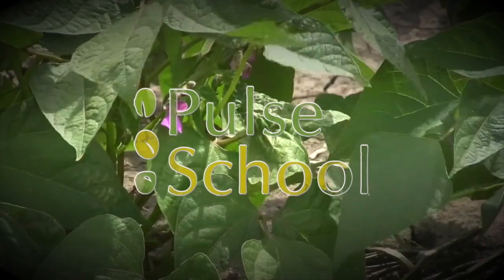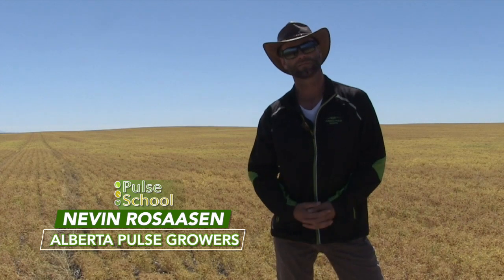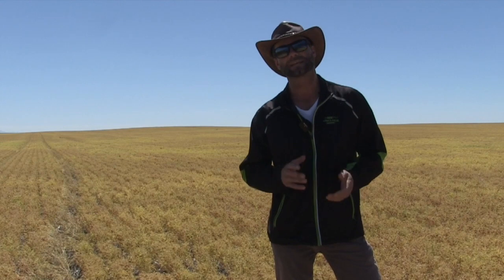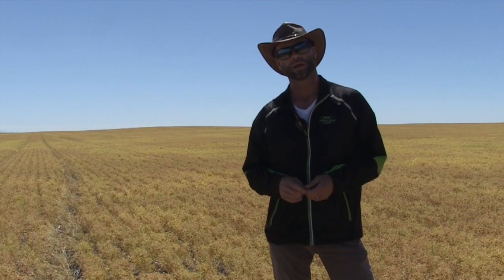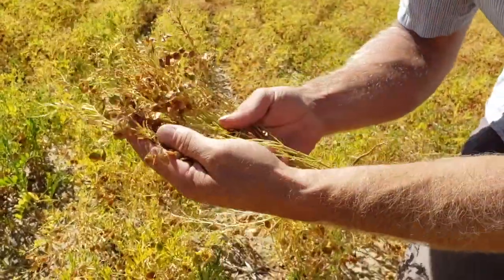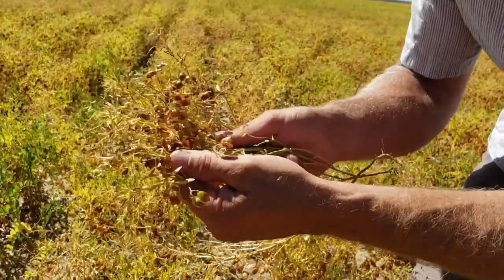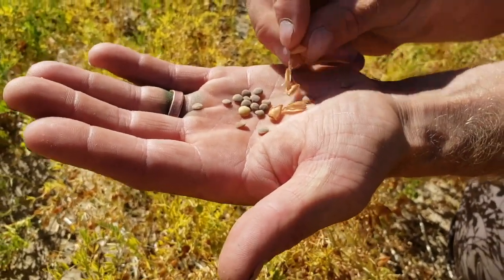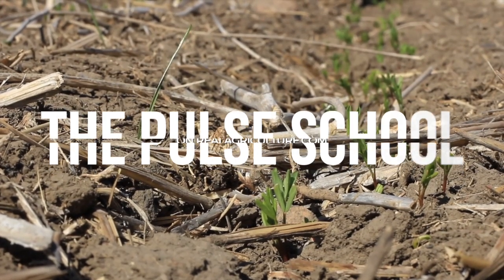Pulse School: Staging pulse crops ahead of harvest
Nevin Rosaasen, policy and program specialist for Alberta Pulse Growers, says that accurately staging a pulse crop, in this case lentils, is incredibly important to ensure farmers aren’t losing yield, crop quality, or ending up with product residues in the final sample.